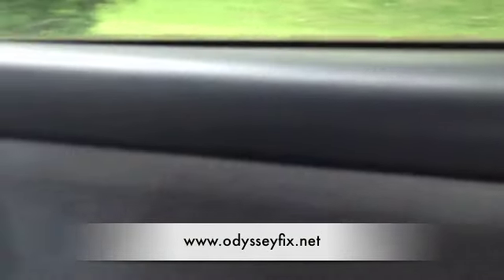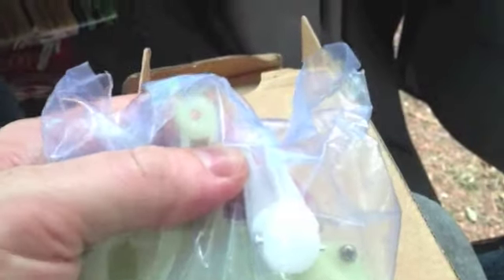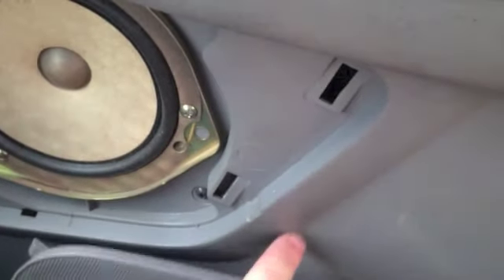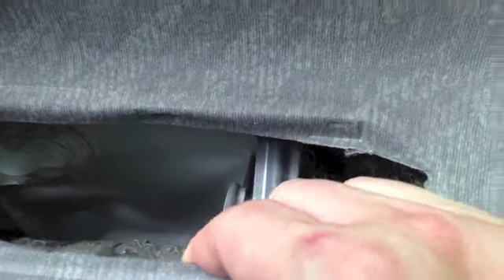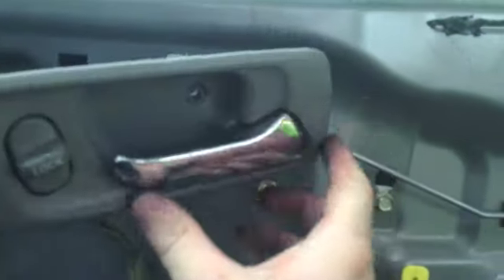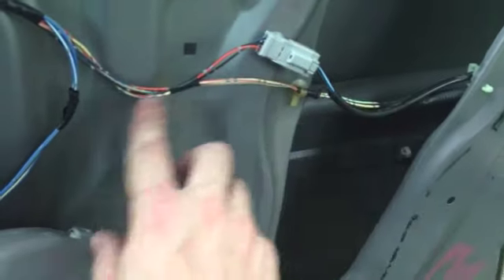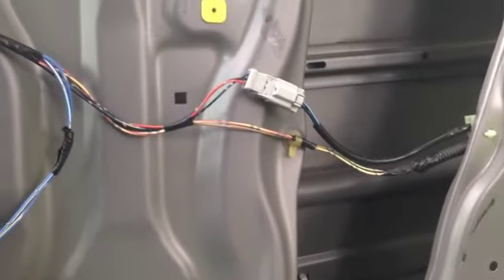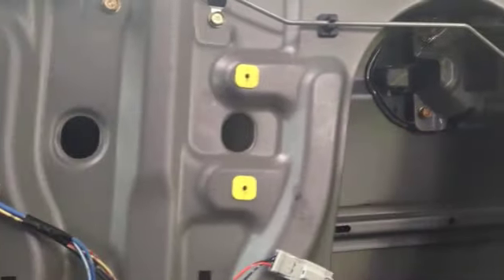How to replace the front door lock actuator on a Honda Odyssey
There is additional footage at the end of the video to help further.  Let me know if you have questions!